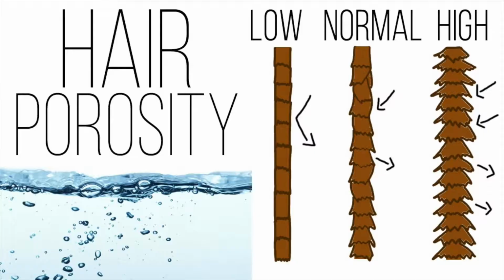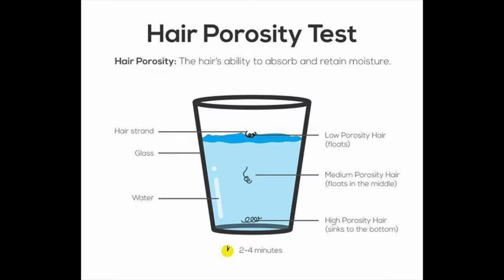Hair Porosity 101: Moisture Retention, Hair Growth, & Defined Curls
Hey family! This video is all about doing away with hair typing and instead focusing on your hair’s porosity!! Tired of spending exorbitant amounts of money on products trying to find the “right” ones? Then this video is for you! Learn what ingredients to look for in products to save you a lot of money, along with tips and techniques to use for caring for your hair. This video discusses what to do in order to achieve moisturized defined curls and retain length for low porosity and high porosity hair.

🎥: iPhone XS
🎞: iMovie